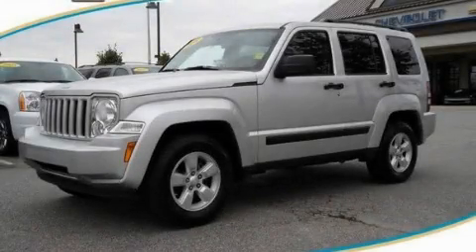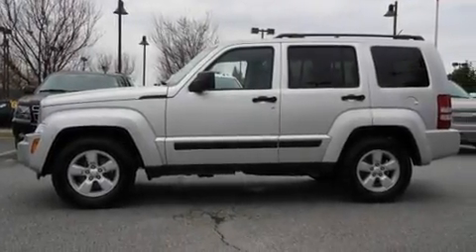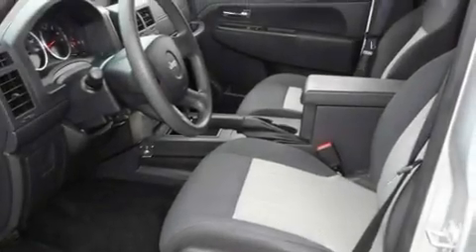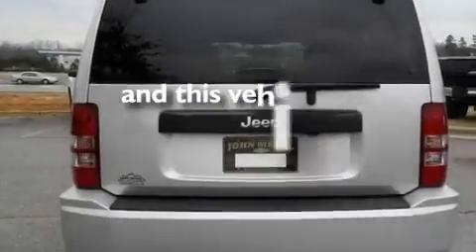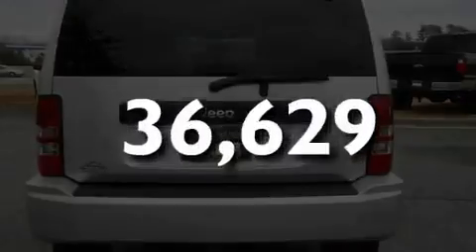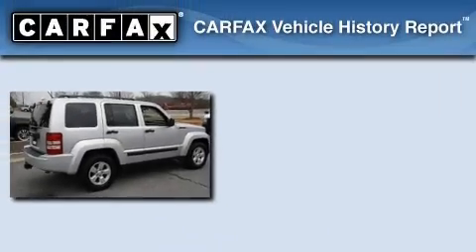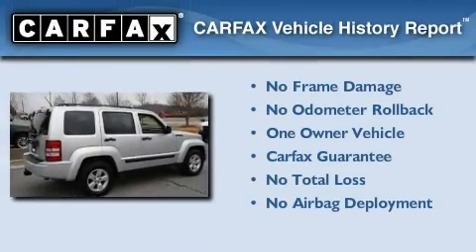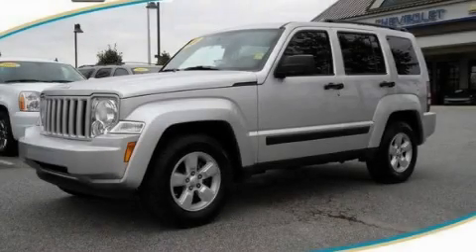2009 Jeep Liberty 30534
Year : 2009
 Make : Jeep
 Model : Liberty
 Engine : Gas V6 3.7L/226
 Trans . : Automatic
 Exterior : Bright Silver Metallic
 Miles : 36,629
 Interior : BLACK

 http://

 2009 Jeep Liberty